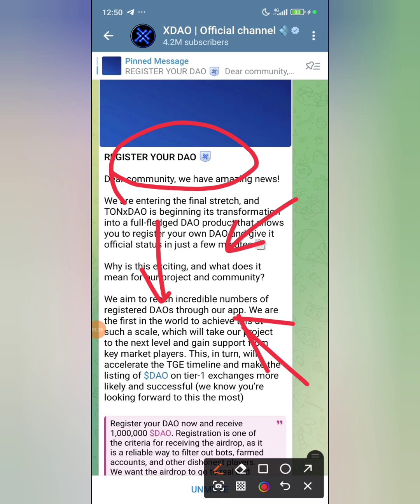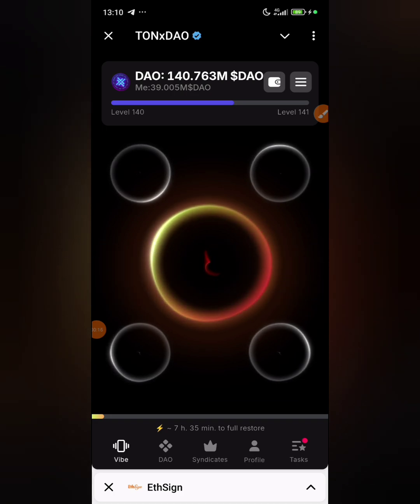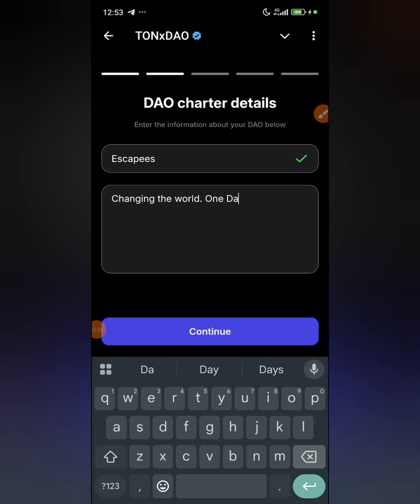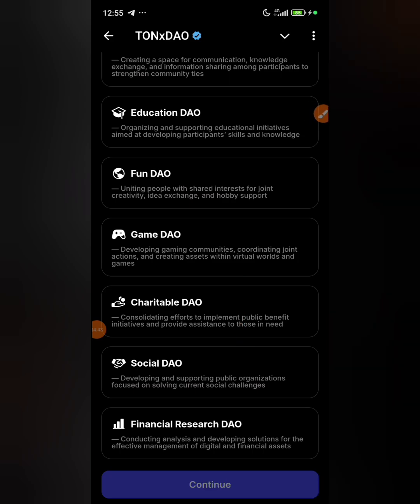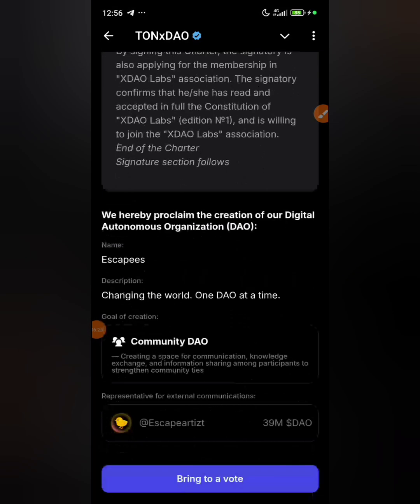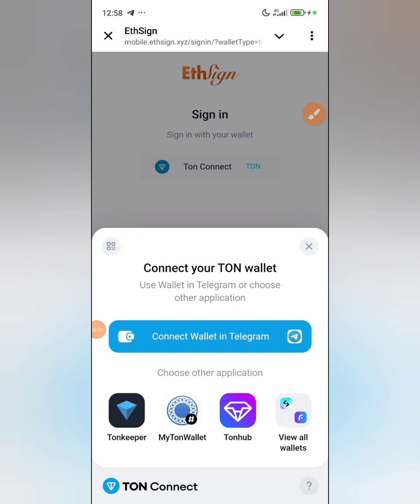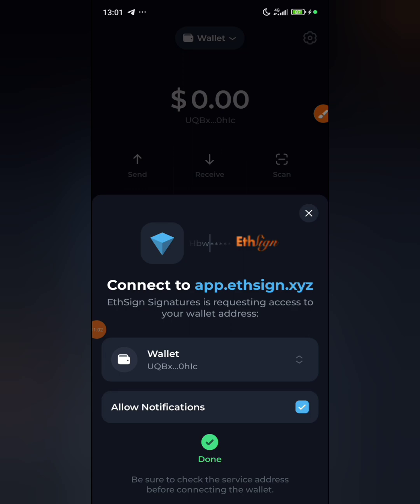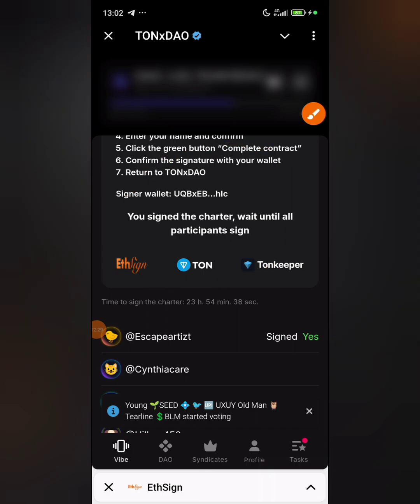TONxDAO Registration: A Step-by-step On How To Register and Vote Using ETH sign & TON Wallet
Welcome to Escaping Trenches 🤗
This video discusses the step-by-step process of registering your DAO as a legal entity on telegram Airdrop TON DAO. And also the right process to vote and sign your charter using your signature.